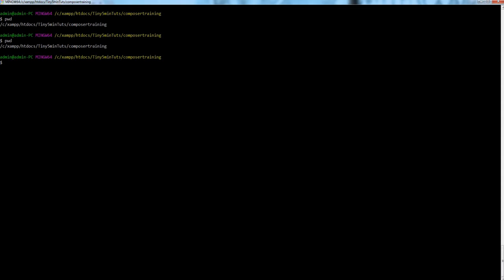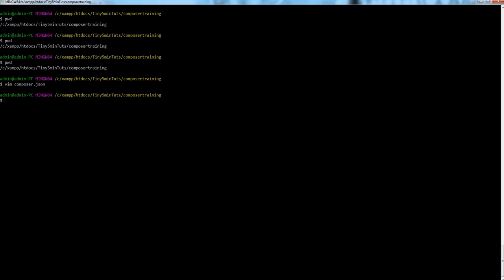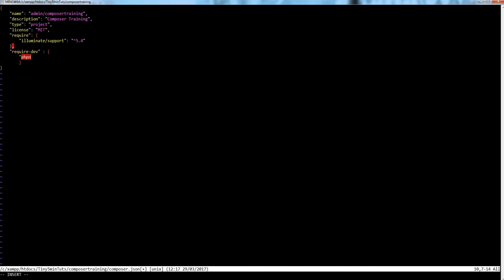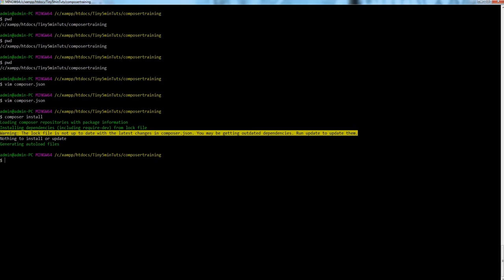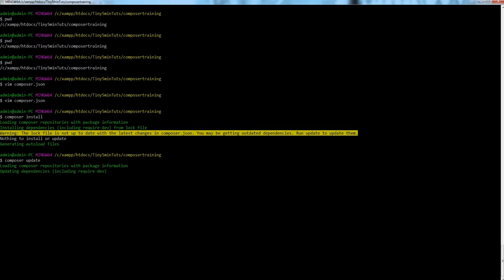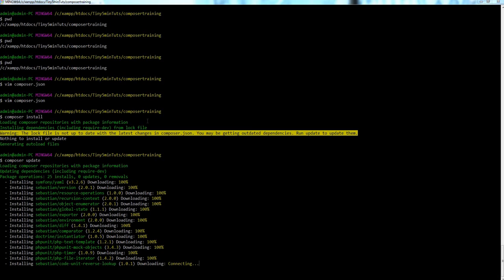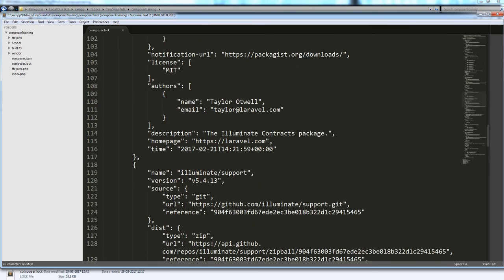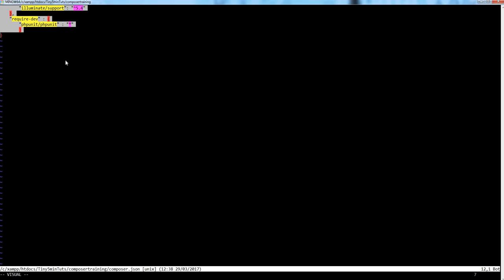Tut 3 : Requiring Dev Environment Dependency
Tut 3 : Requiring Dev Environment Dependency. Its really easy to sagrigate the dependencies you would require just in development environment and dependencies for all environments including live, staging etc.